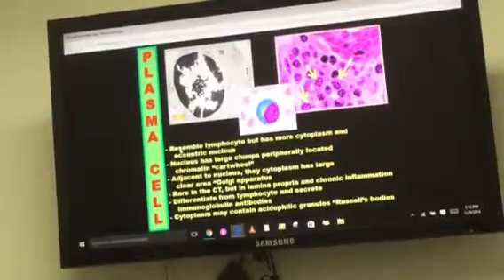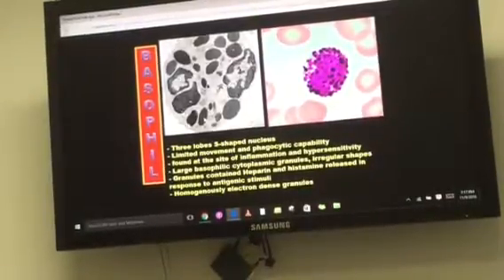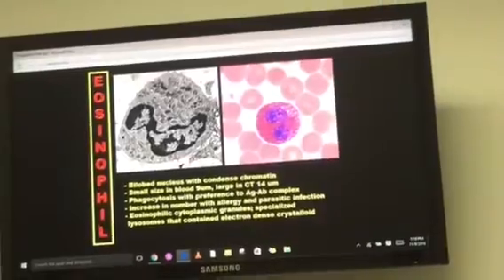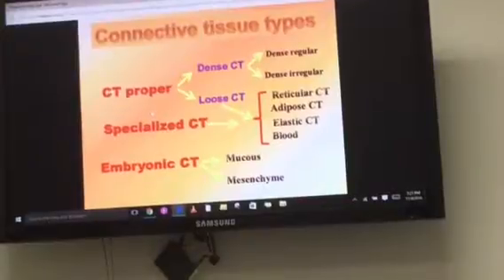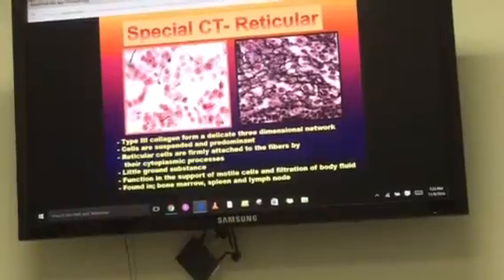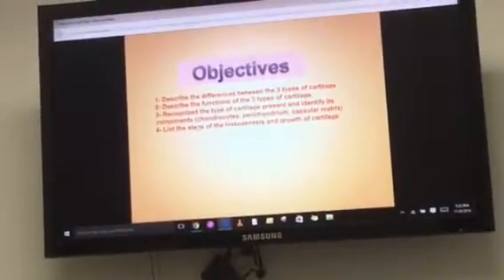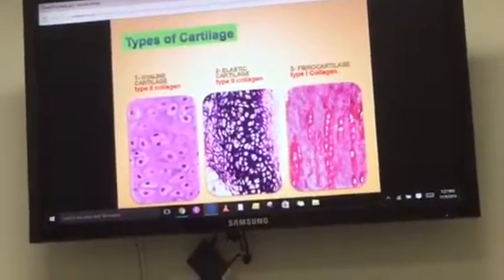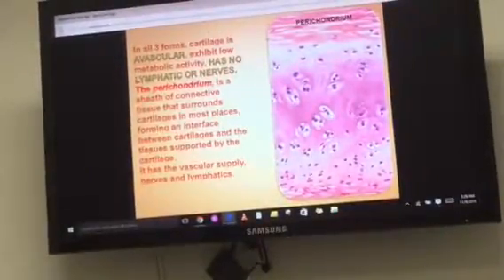Cartilage part 2 MCBM EXAM 2